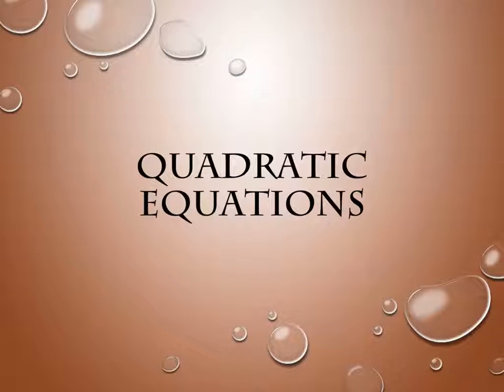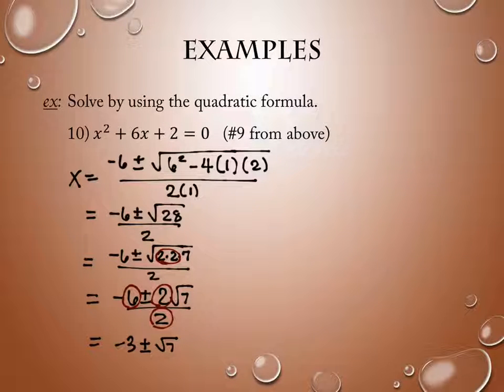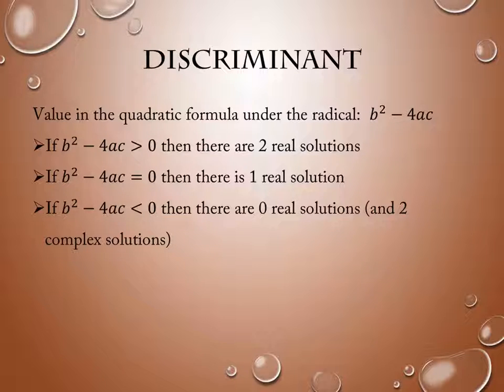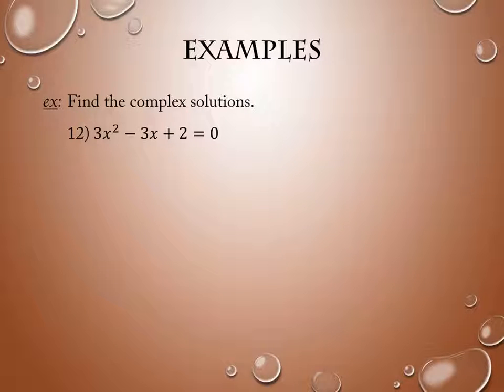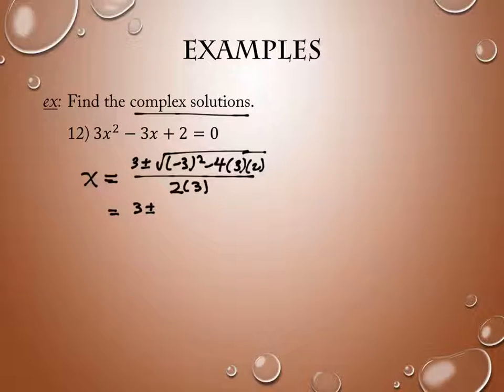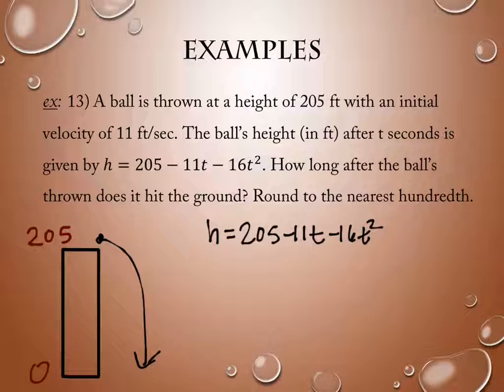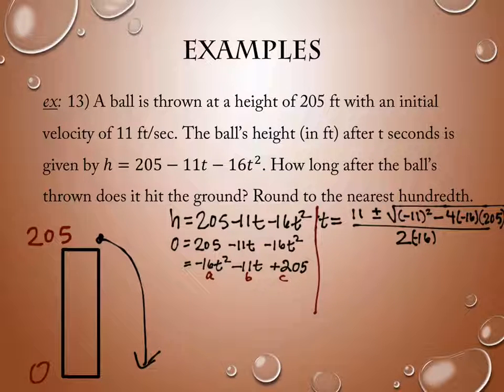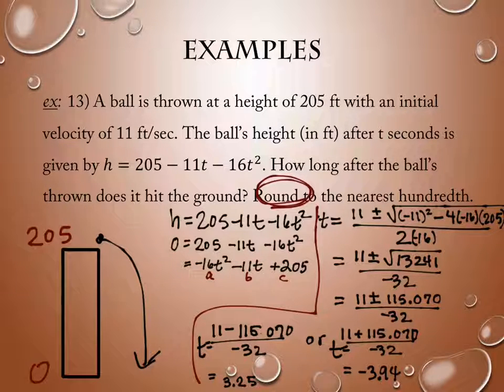3.7 Quadratic Equations - part 2